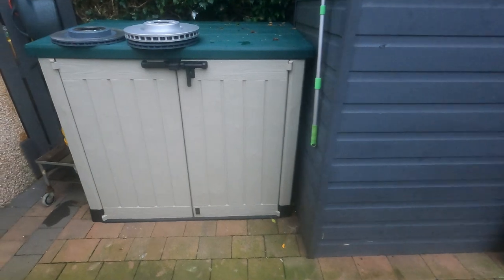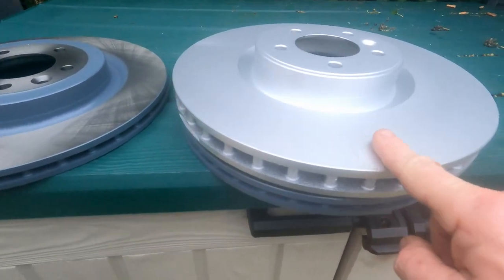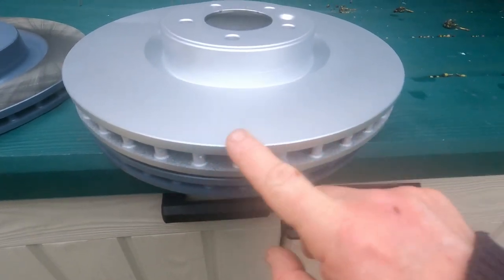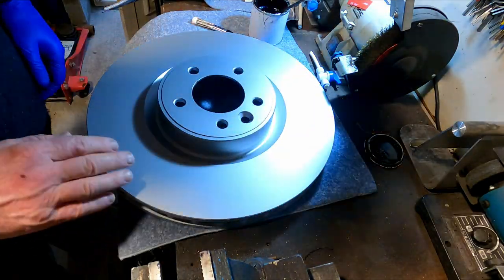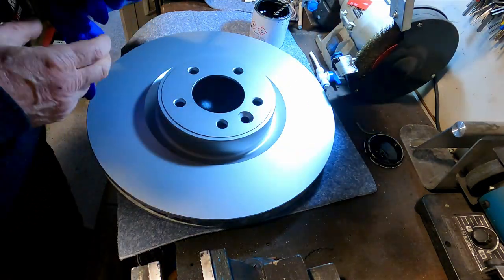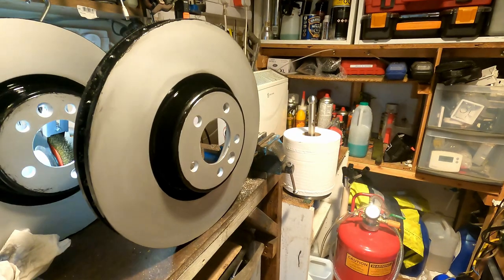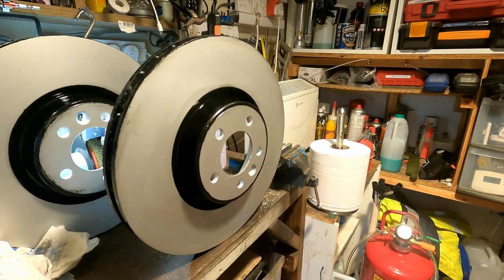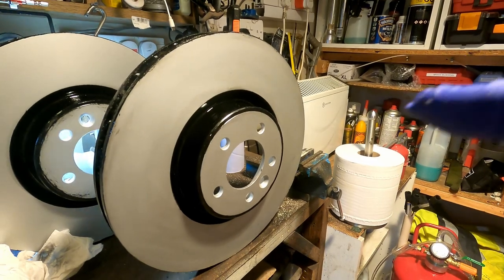L405 Brake Disc Painting before installing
I wish all brake discs came painted to prevent rust, so painting my front brake discs prior to installation